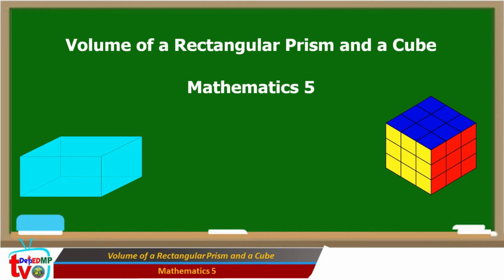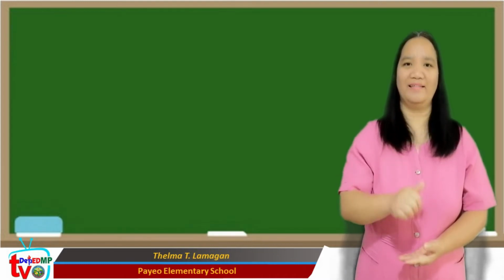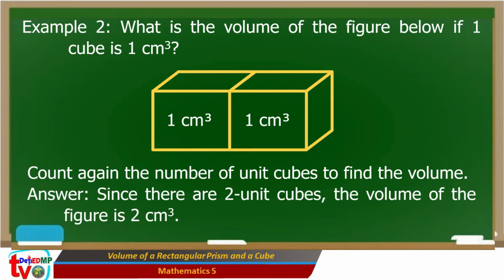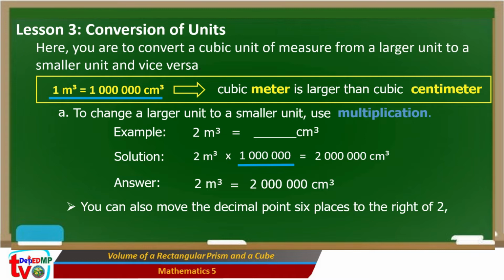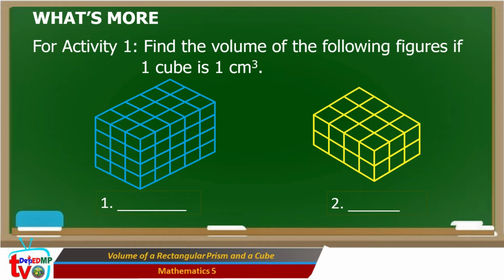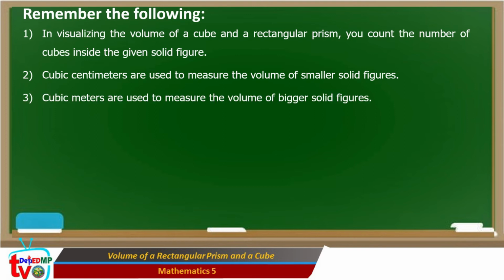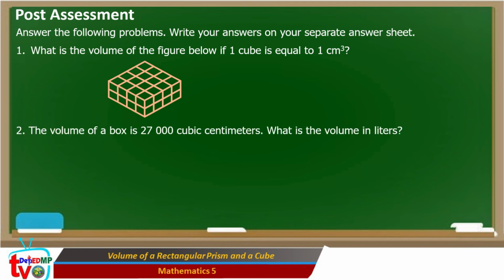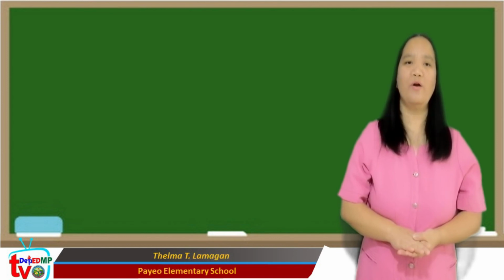MP Mathematics 5 Q4 W2 Volume of a Rectangular Prism and a Cube Thelma T. Lamagan